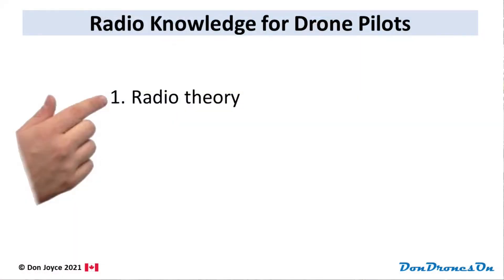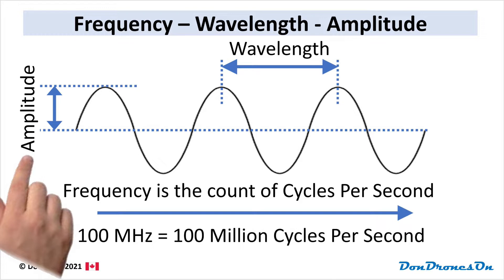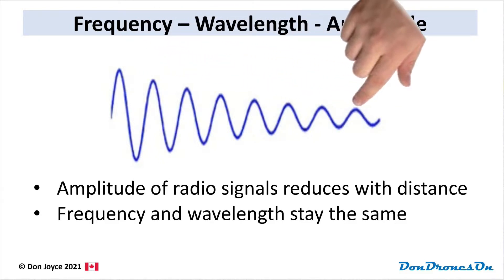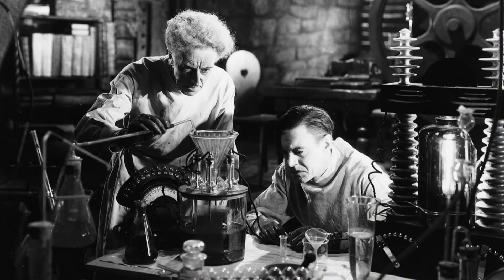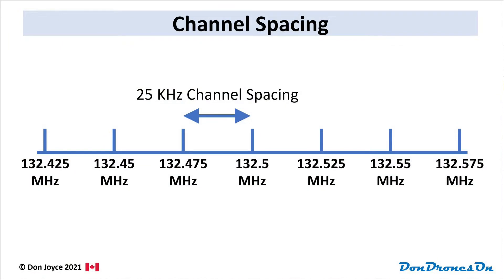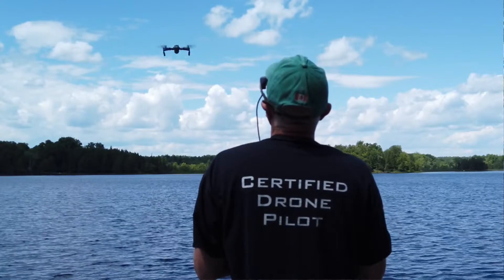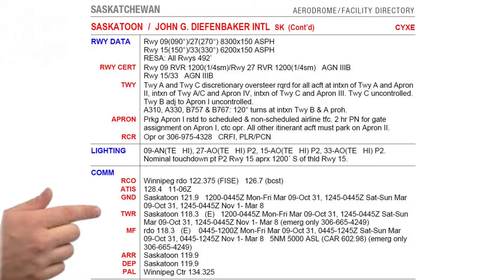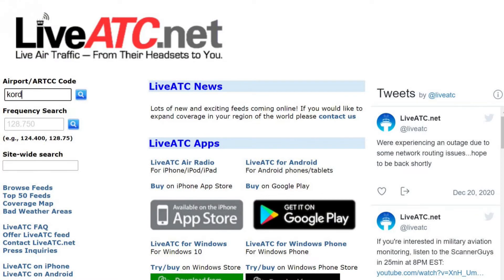Radio Knowledge for Drone Pilots - Part 1: Radio Theory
This video introduces aviation radio knowledge for drone pilots, starting with basic radio theory and the airband frequencies.  This is Part 1 of a three part series.  Understanding aviation radio is one of the knowledge requirements for both the Basic and Advanced RPAS (Drone) Pilot Exams in Canada.